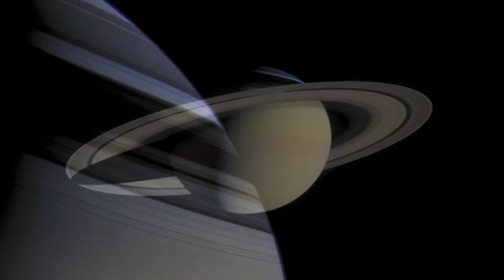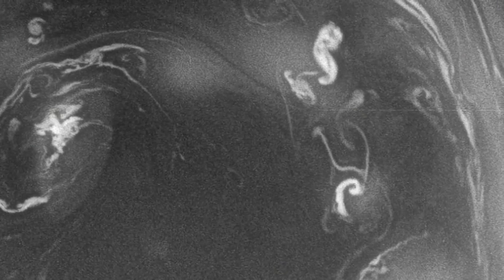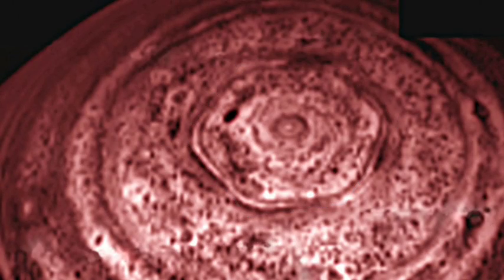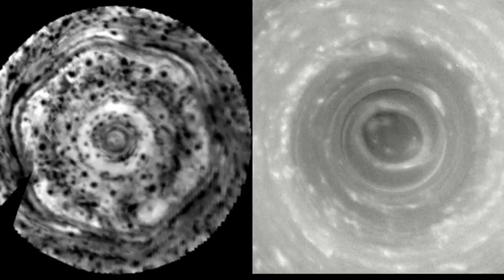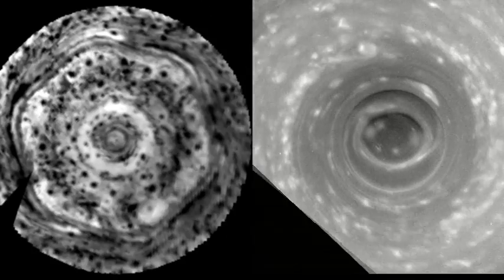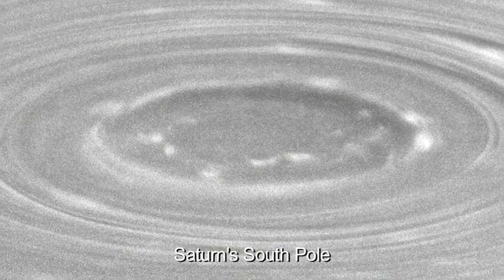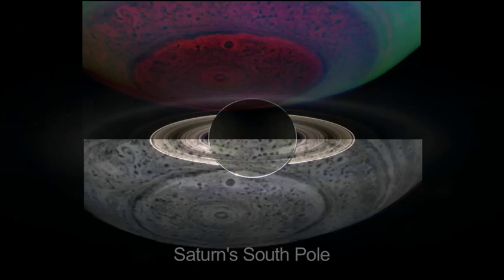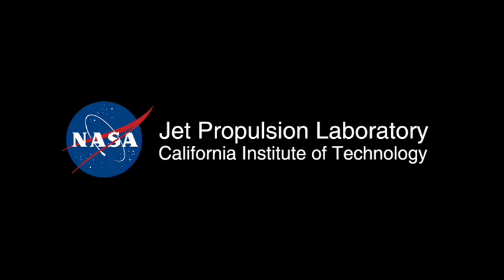Cyclone on Saturn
An immense cosmic twister on Saturn's South Pole.